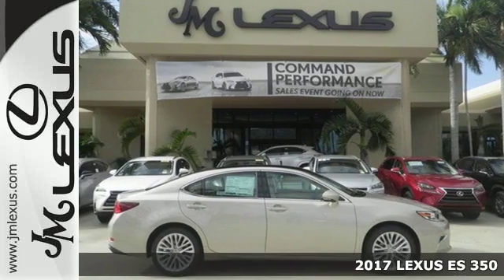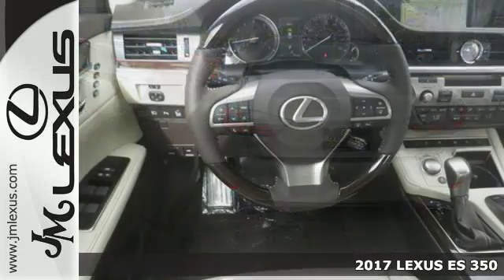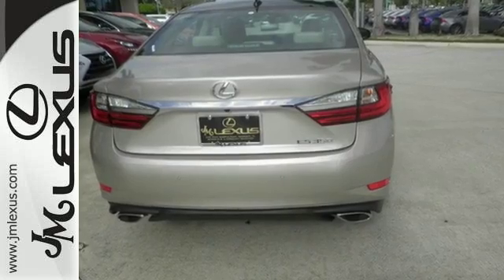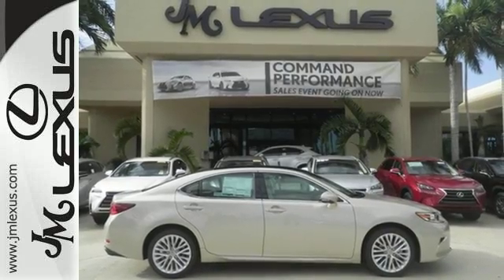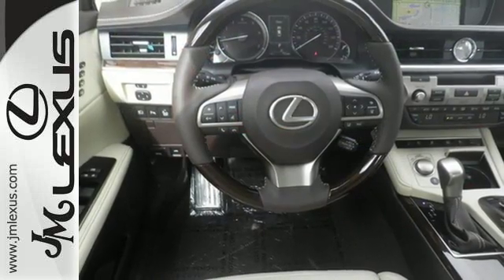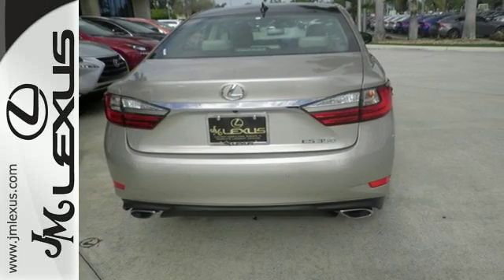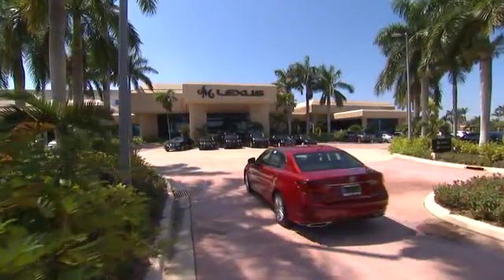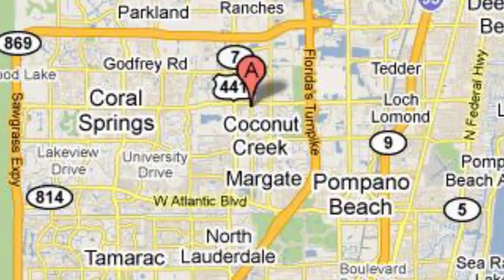New 2017 LEXUS ES 350 Margate FL Fort Lauderdale, FL #704083 - SOLD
Year: 2017
Make: LEXUS
Model: ES 350
Engine: 3.5L V6
Transmission: Automatic 6-Speed
Color: Satin Cashmere Metallic
Interior: Parchment leather with Espresso Bird's-Eye Maple t
Stock #: 704083
VIN: 58ABK1GG7HU060118
You are currently viewing a new 2017 LEXUS ES 350 with JM Lexus The #1 Volume Lexus Dealer In The World For A Quarter Century! Thank you for your interest. We look forward to working with you. Stock #: 704083 Exterior: Satin Cashmere Metallic Interior: Parchment leather with Espresso Bird's-Eye Maple t Trim: JM Lexus 5350 West Sample Rd Margate FL 33073

Address:
5350 W Sample Rd